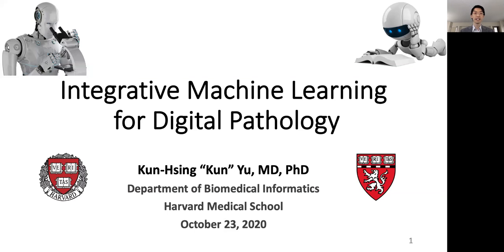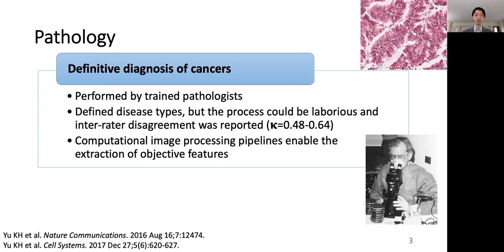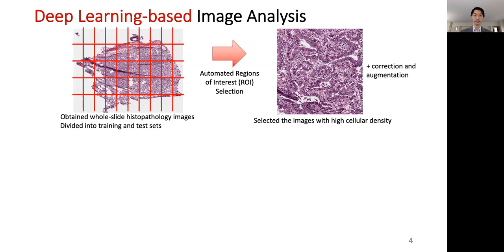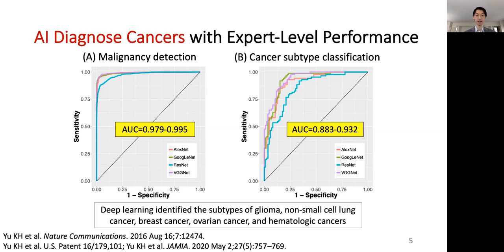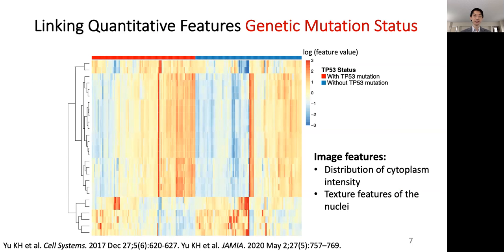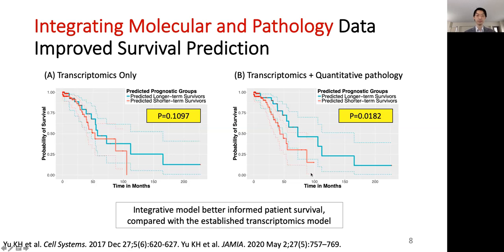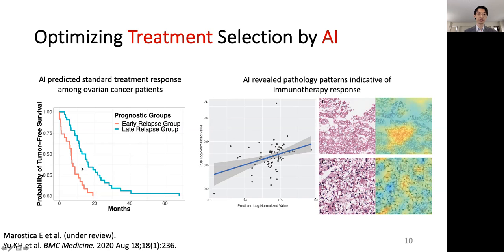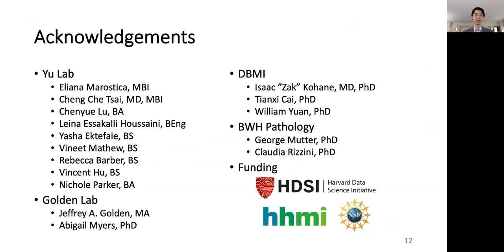BWH/HMS CNOC Symposium 2020: Kun Hsing Yu - Integrative Machine Learning for Digital Pathology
Abstract talk by Kun Hsing Yu at the 2020 Computational Data Neuroscience Symposium hosted by the Brigham Health/Harvard Medical School Computational Neuroscience Outcomes Center (CNOC) through the Department of Neurosurgery & Harvard School of Public Health Onnela Lab.

Made possible with generous support from the Care New England Health System.